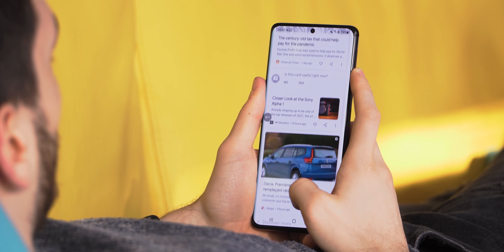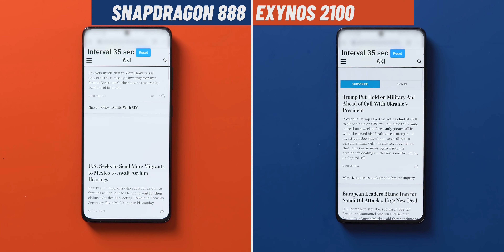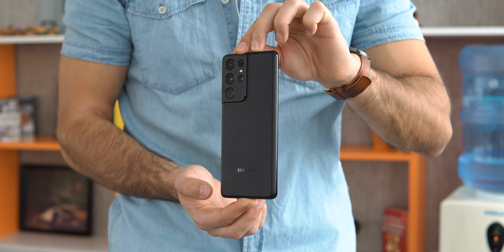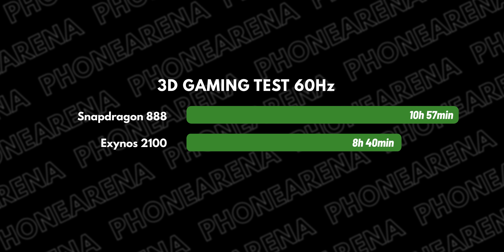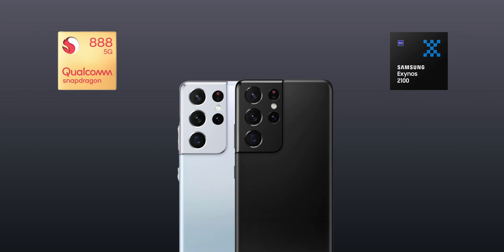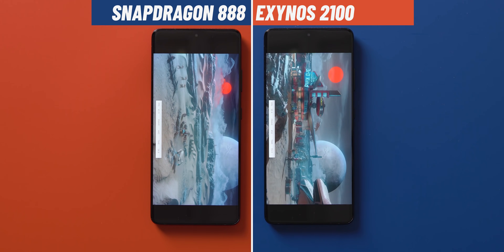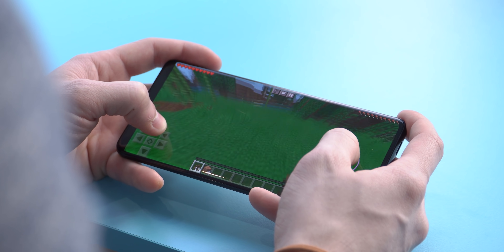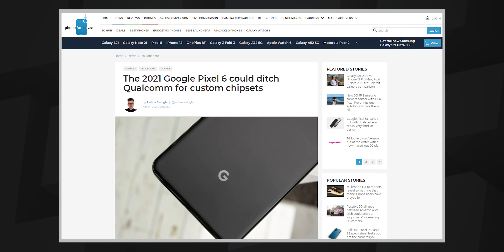Snapdragon 888 VS Exynos 2100: Has Samsung finally caught up?